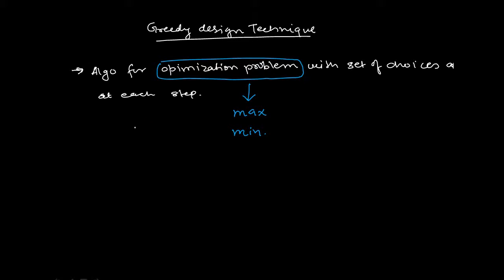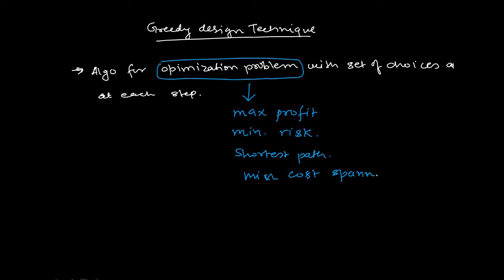Greedy Algorithms- Introduction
Better to watch at (1.5 x Speed)

Basics of optimization problems
Foundation of greedy algorithms